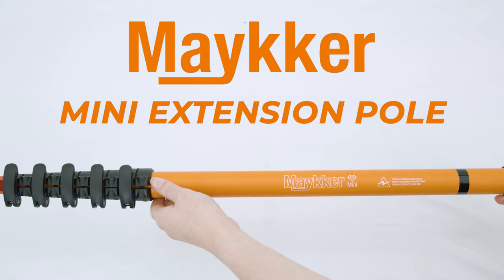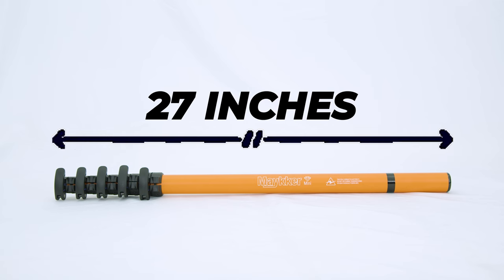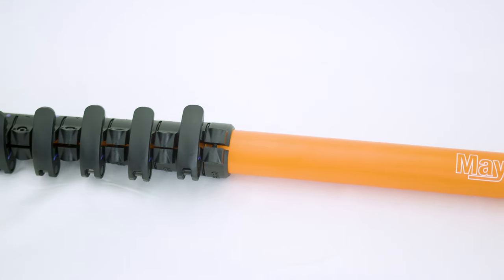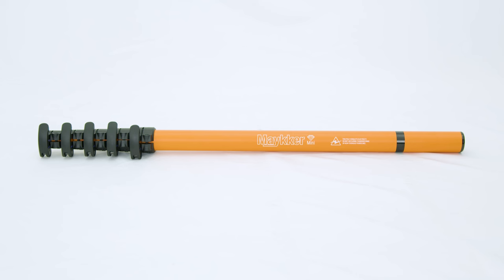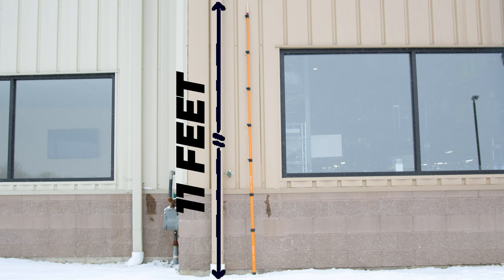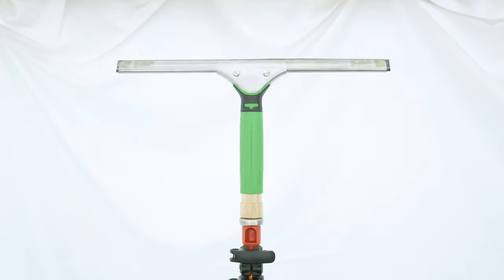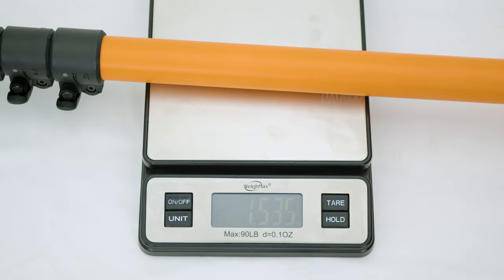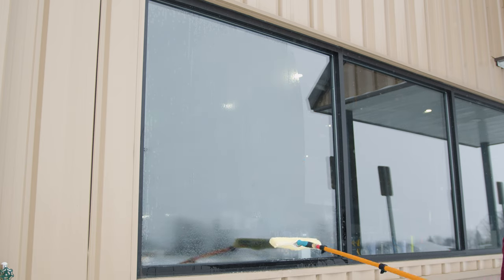Meet The Maykker Mini: Compact & Mighty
The Maykker Mini might be compact, but it's a giant in cleaning. Extendable to 8ft, it's the perfect tool for professionals looking to make ground-floor cleaning that much easier!